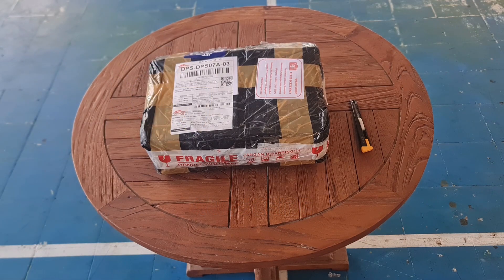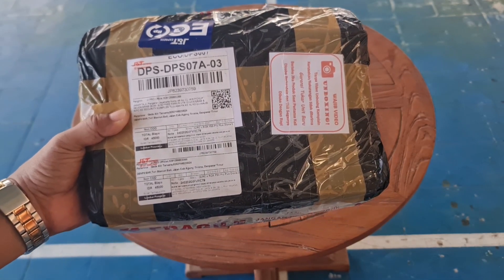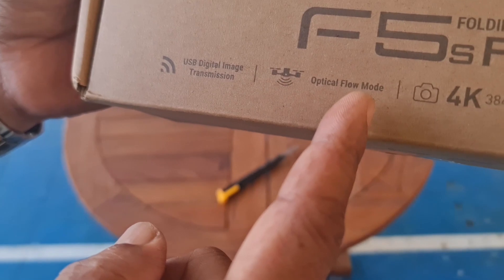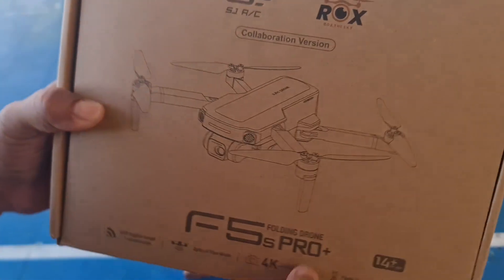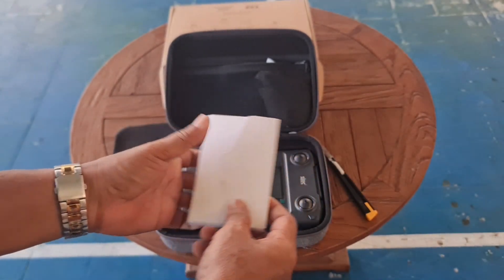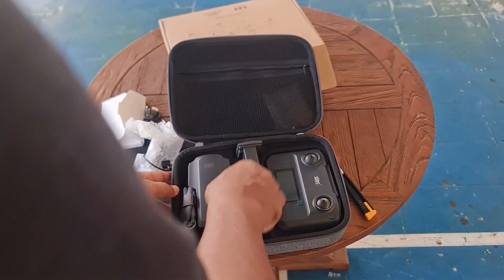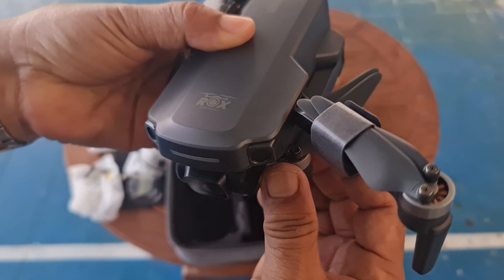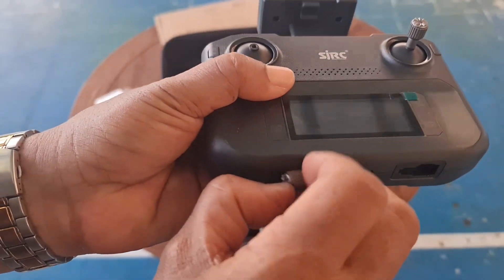UNBOXING & TES TERBANG DRONE SJRC F5S PRO PLUS 4K EIS 2024.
Drone SJRC F5S PRO PLUS 4K EIS merupakan Drone seri F varian tertinggi dimana diklaim bisa terbang menempuh jarak 3 Km selama 30 menit.
Drone ini sudah dilengkapi Gimbal 2 eksis dengan kamera 4K 30fps dan Eis sehingga gambar yg dihasilkan sangat jernih dan sangat stabil.

VARIAN :
UNIT ONLY : ISI STANDARD BOX (SUDAH DAPAT 1 BATTERY BAWAAN

MEMORY :
- TANPA MEMORY : TIDAK DAPAT MEMORY

Warna: Abu-abu Keperakan
Frekuensi Operasi: Jembatan 2.4G+5G
Teknologi stabilisasi EIS
Baterai Drone: 7.4V 2000mAh
Jarak Remote Control: 3KM (Luar Ruangan dan tidak terhalang, tergantung pada lingkungan dan perangkat seluler)
Transmisi Gambar Digital: sekitar 3KM (Luar Ruangan dan tidak terhalang, tergantung kondisi dan perangkat seluler)
Waktu Penerbangan: Sekitar 30 menit
Waktu Pengisian Daya: Sekitar 4 jam
Pengisian daya: pengisian daya USB TYPE-C (5V/3A)

Ukuran Produk: Dibuka: 273X303X56MM
Dilipat: 141X89X56MM
Berat Produk: 310g (Baterai di dalamnya)
Remote control Waktu Pengisian Daya: Sekitar 2 jam
Waktu pengoperasian kendali jarak jauh: Sekitar 2 jam

Gimbal Camera : 2 Axis
Resolusi Foto: 3840*2160P
Resolusi Video: 1280*720P
Kecepatan Bingkai: 30fps
Format Foto: JPG
Format Video: MP4

Pemotretan Isyarat: 1-3 M
GPS Follow: 10-50M

Kelengkapan Produk:
1 x tas drone
1 x Drone RC
1 x Pengendali Jarak Jauh
1 x Kabel Pengisi Daya USB
4 x Baling-Baling Cadangan
1 x penutup gimbal
1 x Panduan Pengguna
8 x Sekrup
1 x Obeng